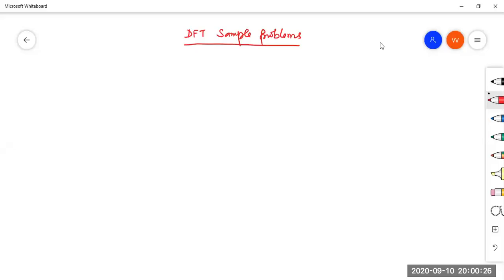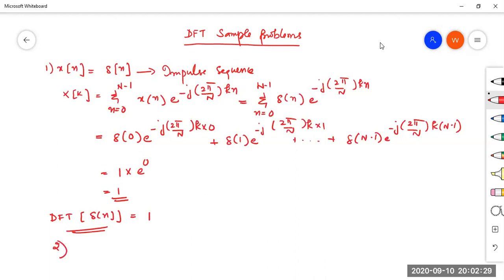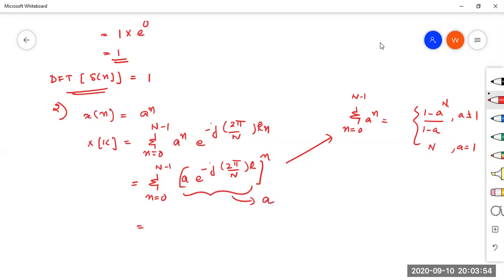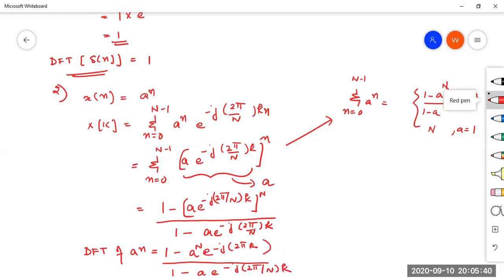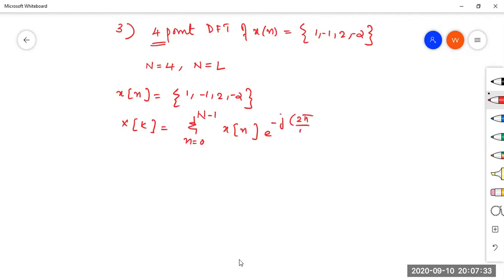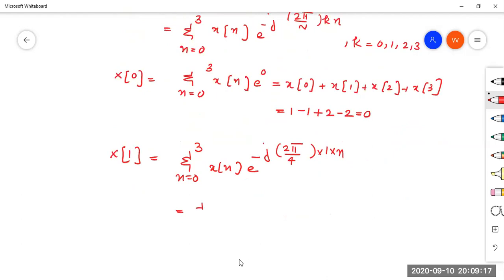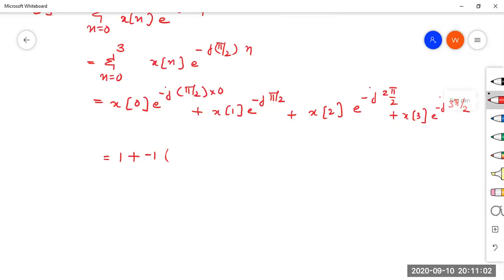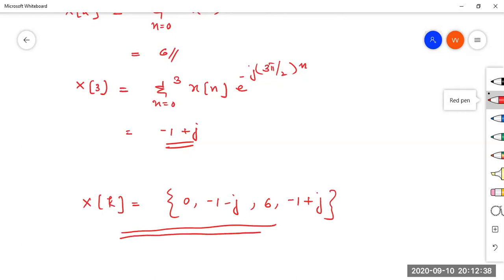DFT Sample problems _DSP